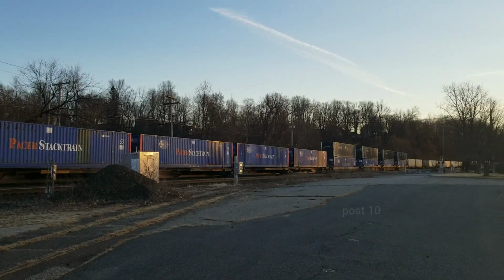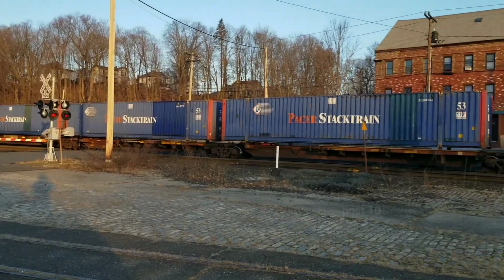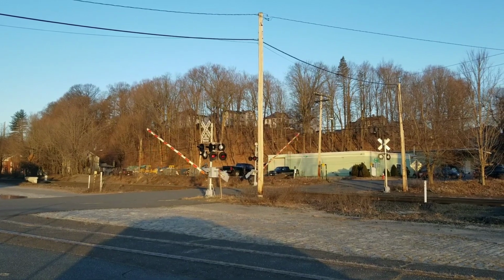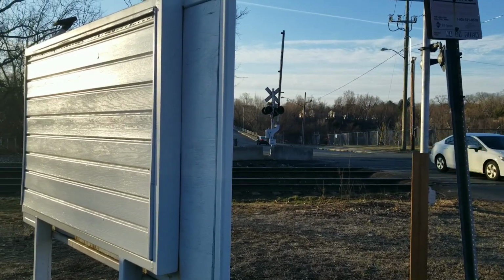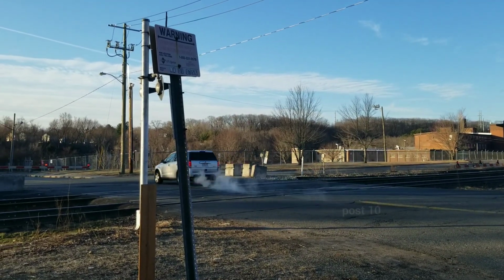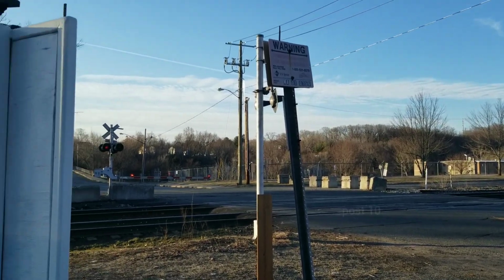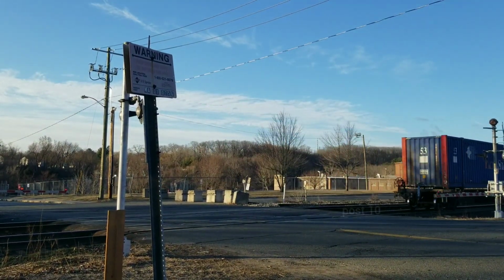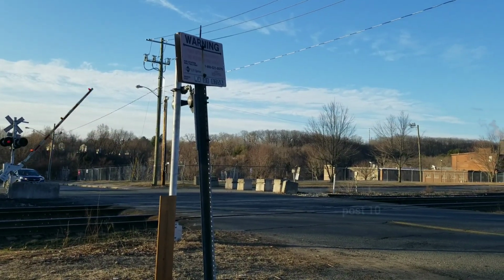Container Freight Trains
Bridge Street in West Springfield has this Railway Crossing where the train always block the road as they build the train in the nearby West Springfield yard. This train must have been doing this long before I showed up because usually they would go forward and back up multiple times